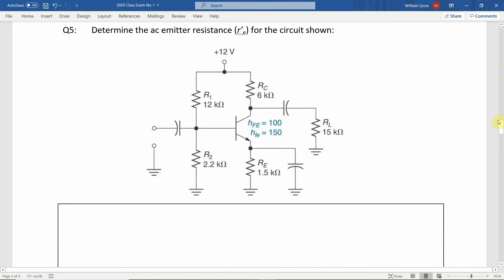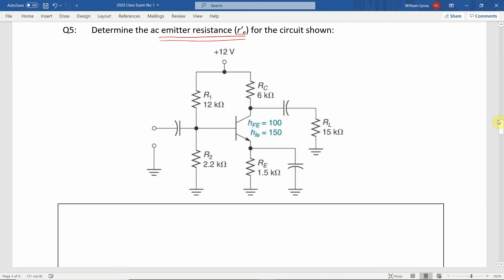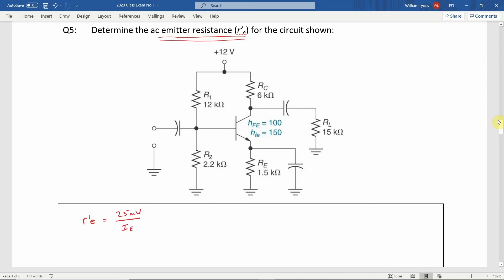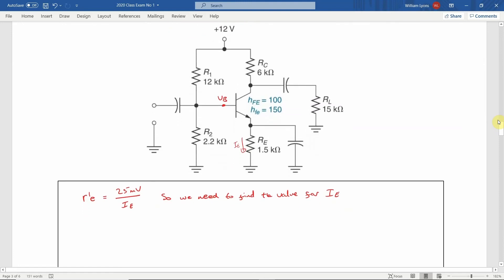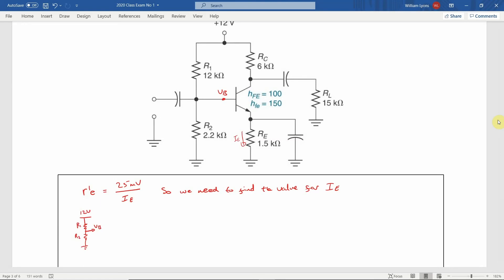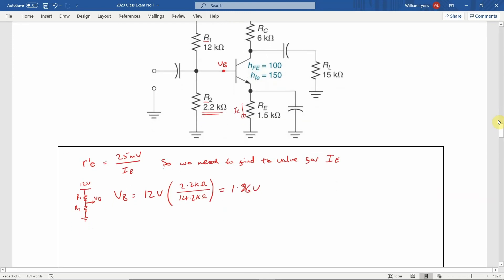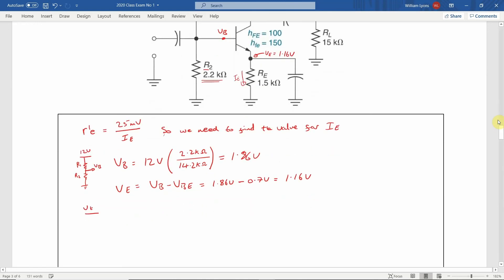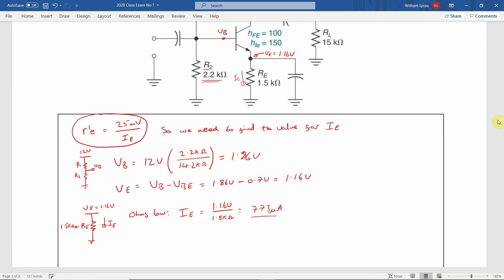Determine the AC Emitter Resistance for an Amplifier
This 3 minute video illustrates the steps in calculating the AC emitter resistance for a Voltage Divider Bias (Emitter Bias) amplifier.